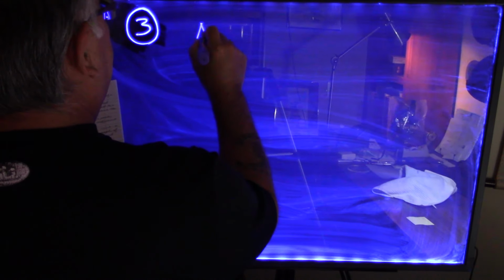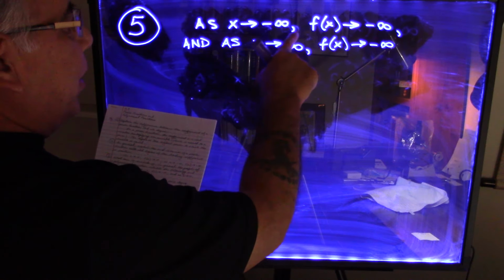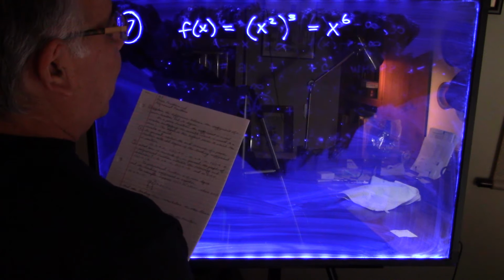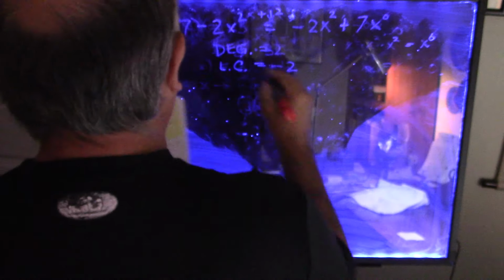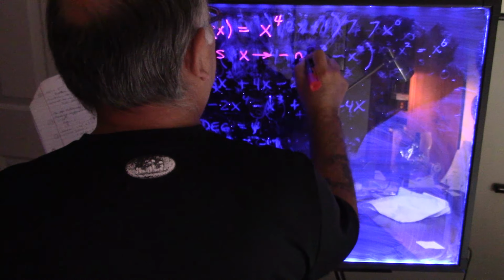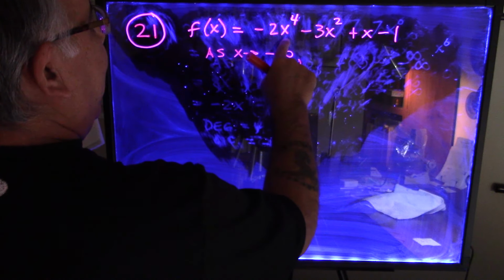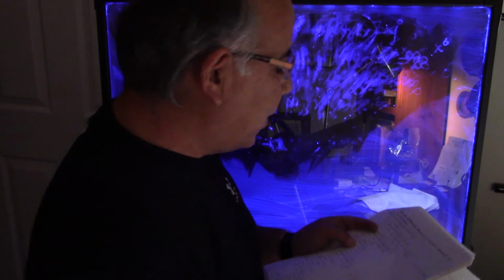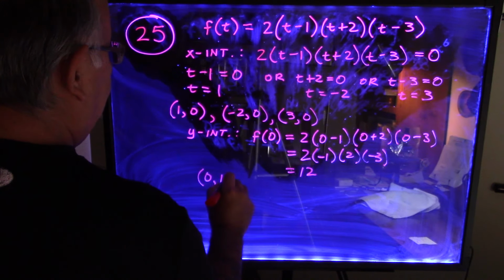OpenStax Precalculus 3.3 (Power Functions and Polynomial Functions) Section Exercises 1-25 Odds